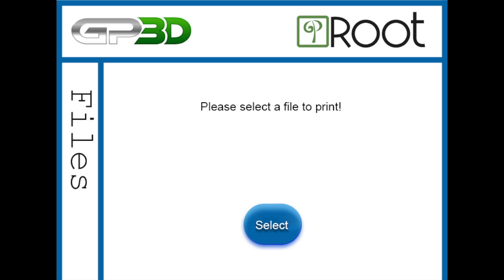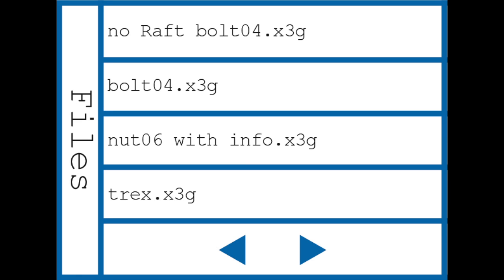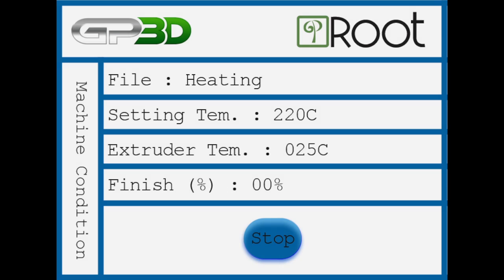Root LCD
This video is about Root LCD